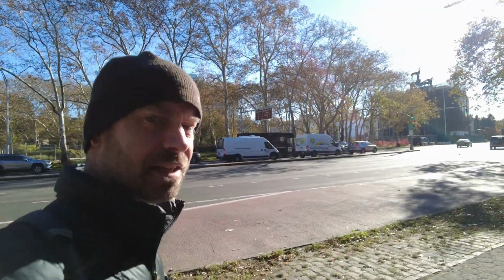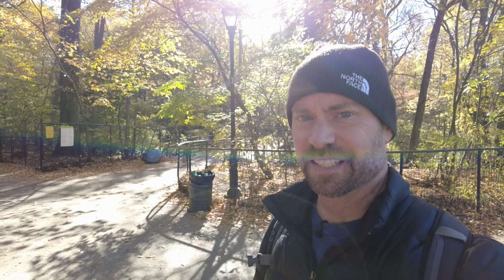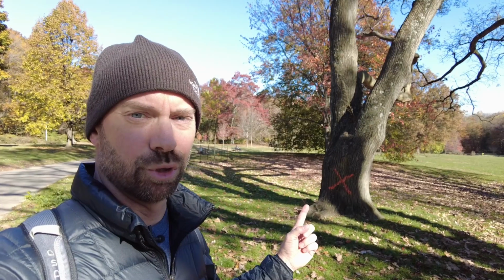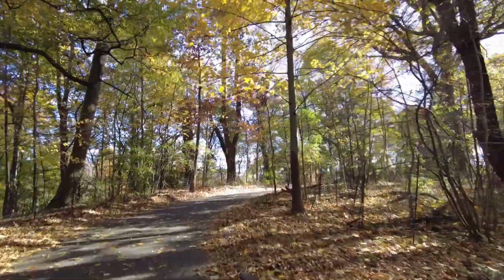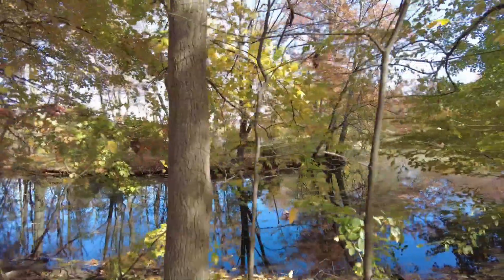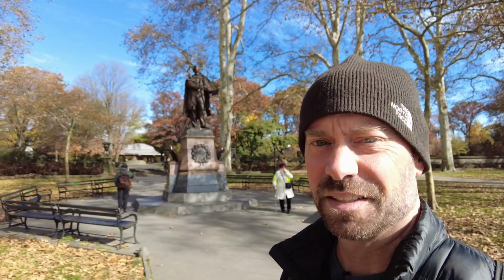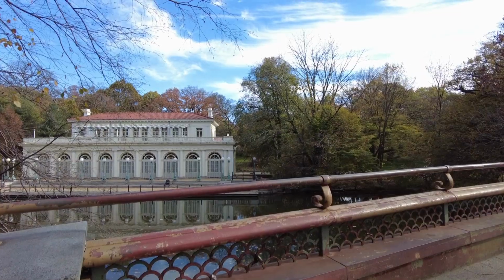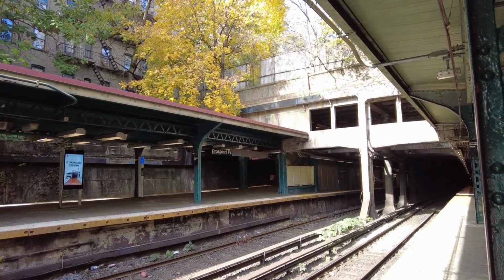Central Park in Brooklyn? The Beauty of Prospect Park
Up To The East Side
1_012 - Prospect Park

A trip to Prospect Park in Brooklyn.

Music (Audiio.com License):
Stephen the Levite - Baggage

Gear I use:
Main camera: DJI Pocket 2
Mic: DJI Mic 2 with Rode Lavalier GO
Time Lapse Cameras: GoPro Hero9 Black / Hero12 Black
Editing Software: Davinci Resolve Studio

Chapters:
0:00 Intro and Transit
1:11 In Brooklyn - Grand Army Plaza
1:46 Prospect Park
3:18 Prospect Park - The Ravine
5:21 Prospect Park - The Maryland Monument
6:32 Prospect Park - The Wellhouse
7:11 Prospect Park Lake
9:33 Prospect Park - Brooklyn World War One Memorial
9:44 Prospect Park - Lincoln Statue
10:19 Prospect Park - Concert Grove Pavilion
10:29 Prospect Park - Boathouse
10:53 Prospect Park Waterfall
11:41 Prospect Park - Carousel
11:59 Prospect Park - Lefferts Historic House and Zoo
12:18 Transit and Subway
13:15 Back Up To The East Side and Outro